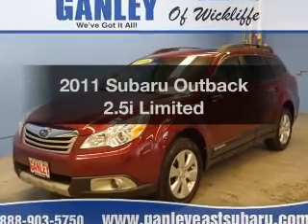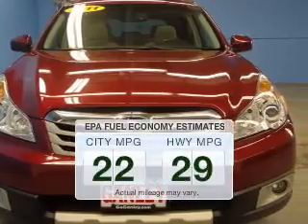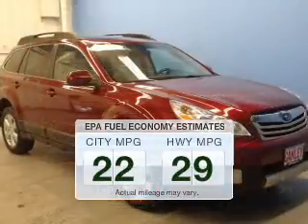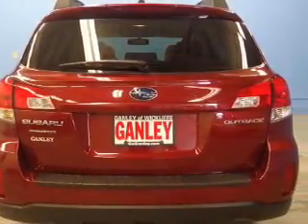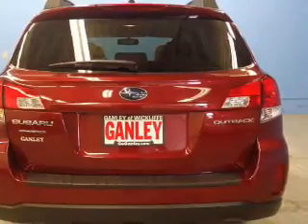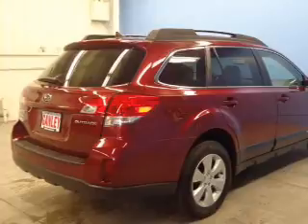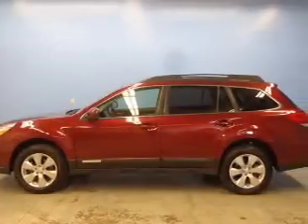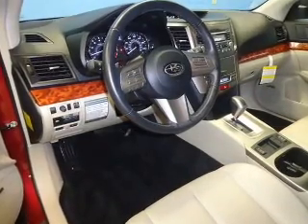2011 Subaru Outback - Wickliffe OH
Year: 2011
Make: Subaru
Model: Outback
Trim: 2.5i Limited
Engine: 2.5 liter H4 16 valve
Transmission: Automatic CVT
Color: Ruby Red Pearl
Mileage: 32075
Address:
28840 Euclid Avenue